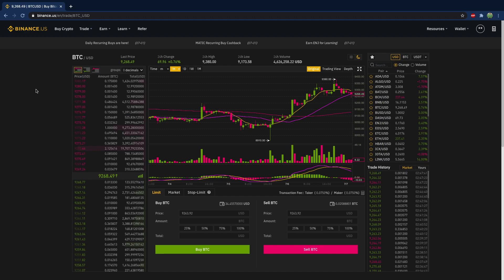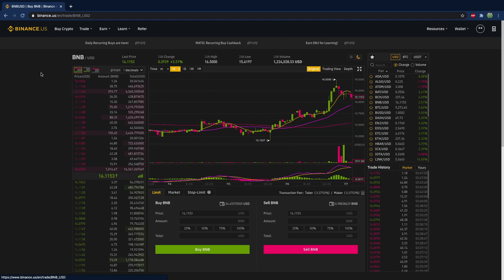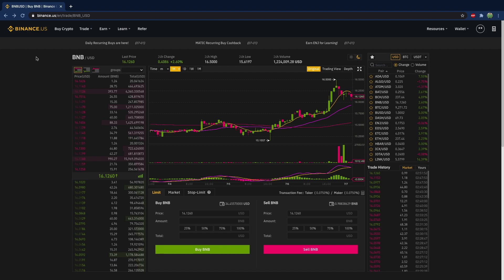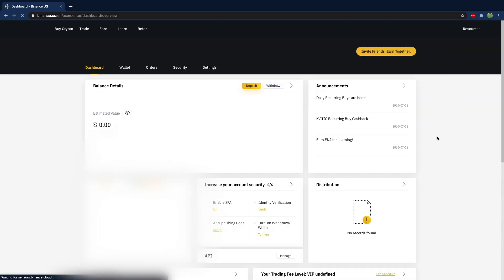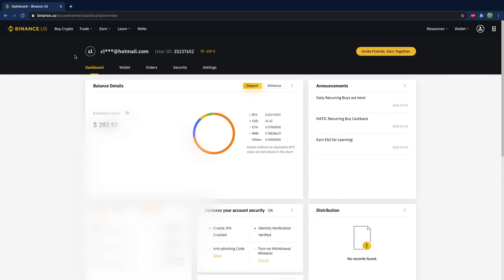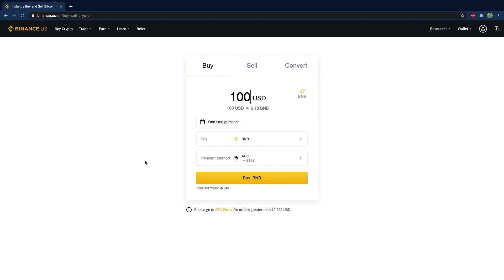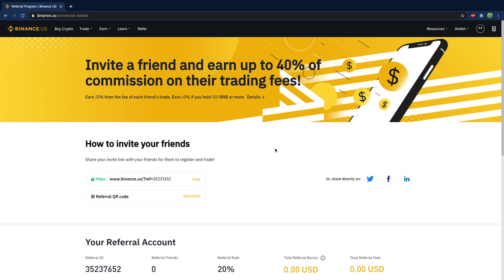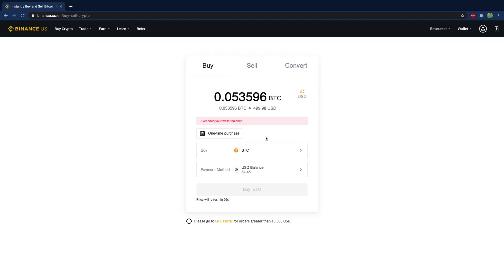Bitcoin Trading Tutorial 6 - Binance Coin (BNB) Explained